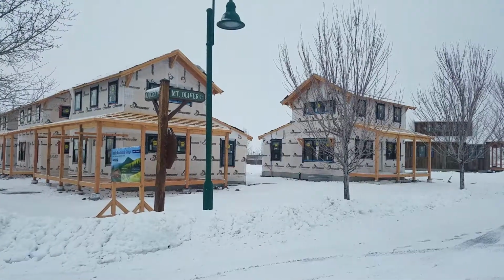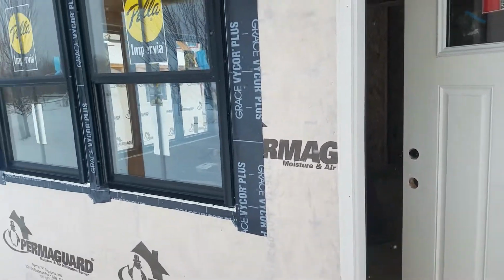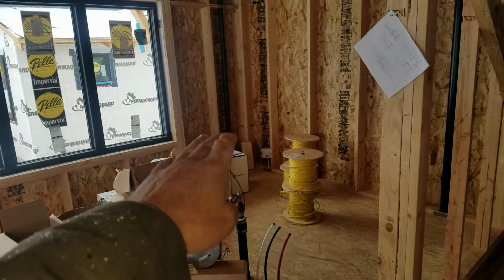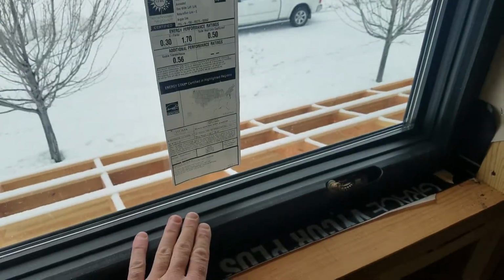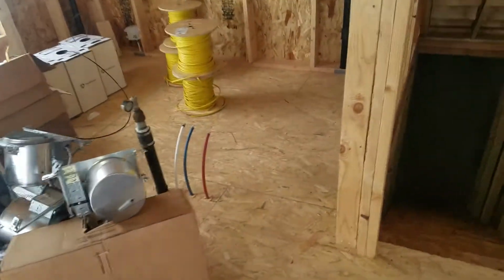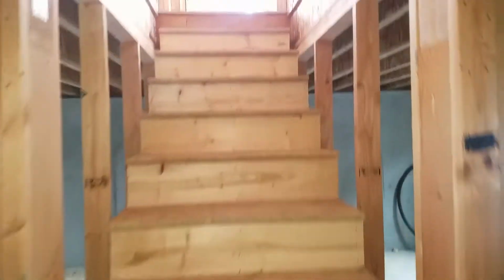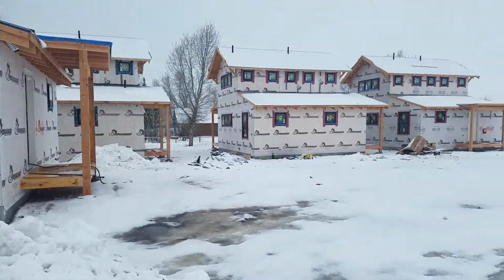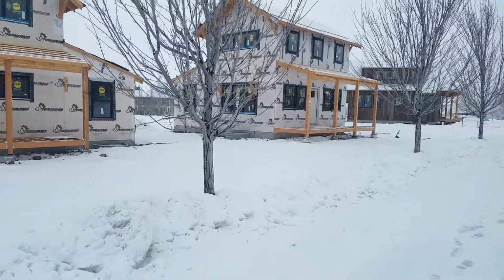Mountainside Village "Mountain Lodge" Cottages Victor, ID 83455